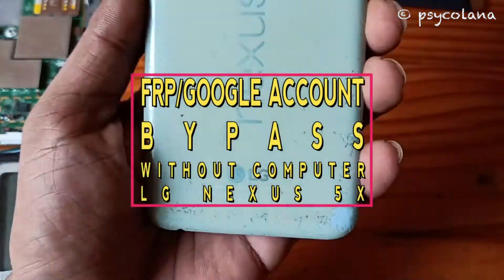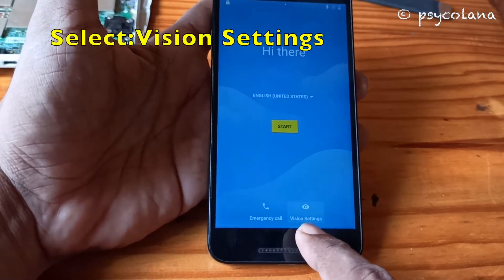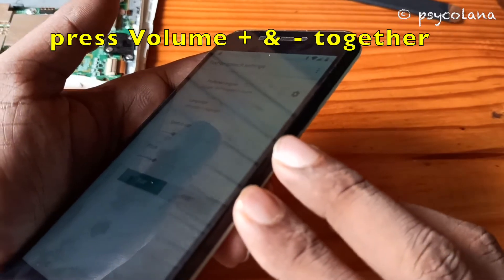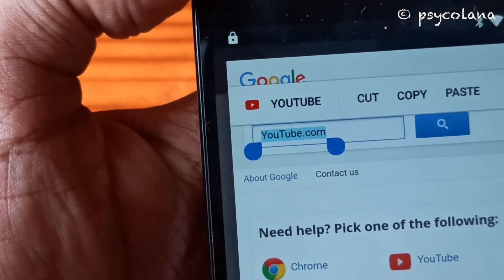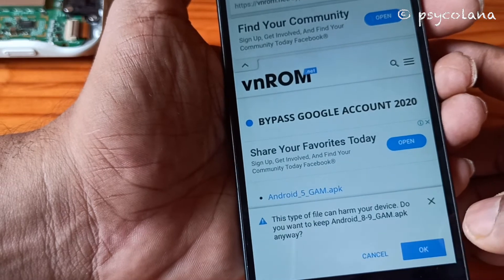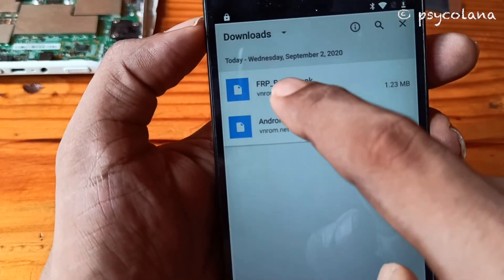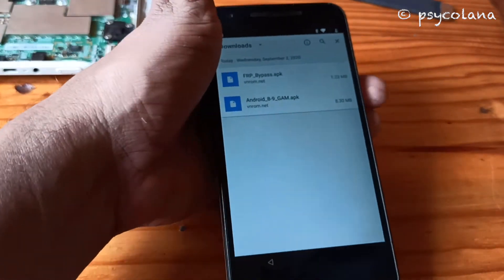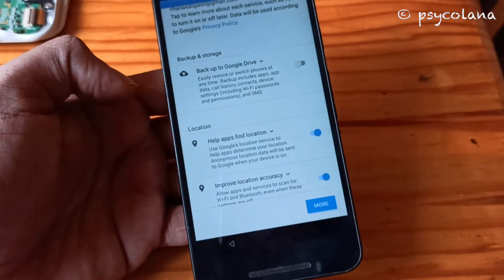Lg Nexus 5X Frp Bypass Without PC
This tutorial show you how to bypass FRP without a PC on a LG Nexus phone.
if you have forgotten your google account password or forgotten the unlock pattern.
Google account bypass
phone needs to be connected to internet via wifi.

on your phone
download the following on the phone via the about site
- Android_8-9_GAM.apk
- FRP_Bypass.apk